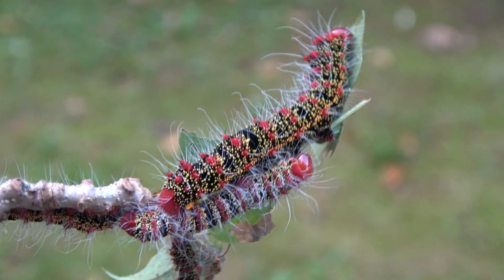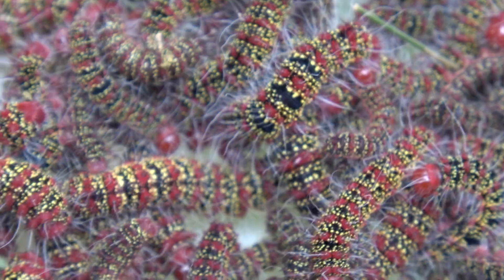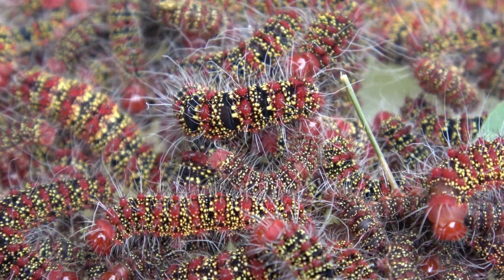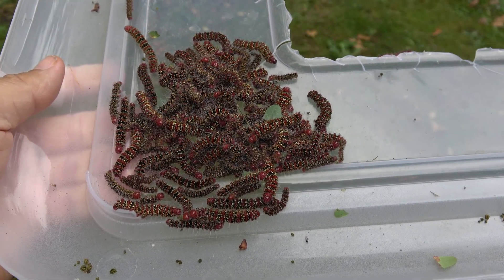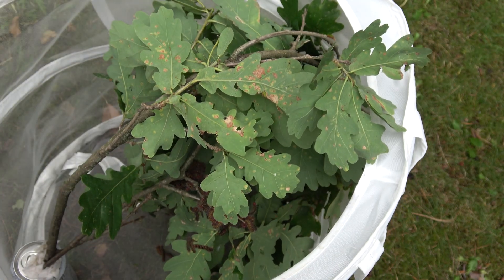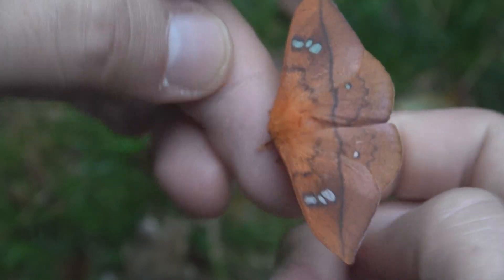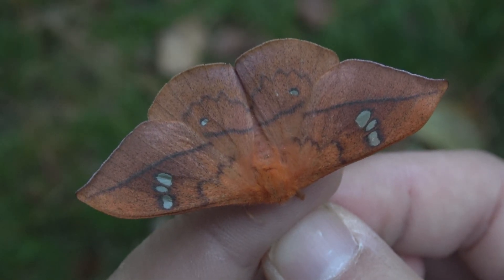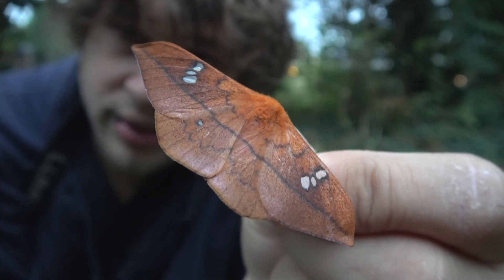Cricula trifenestrata - Cricula silkmoth farming